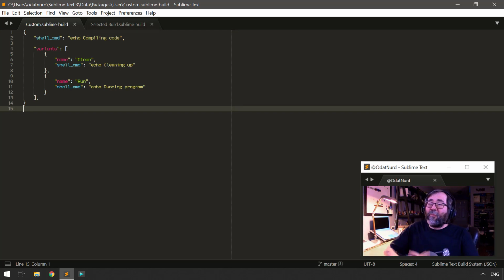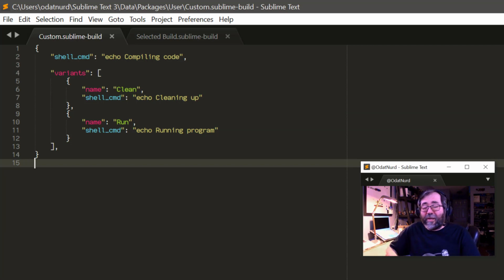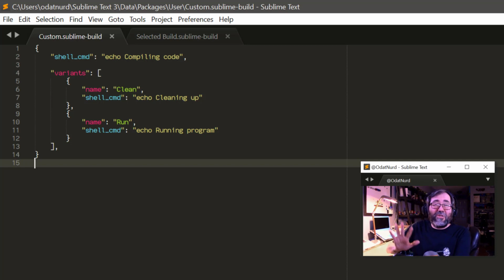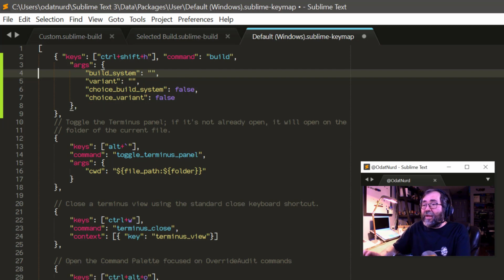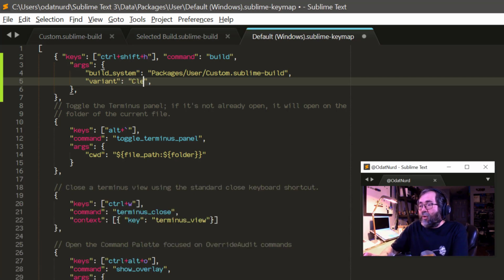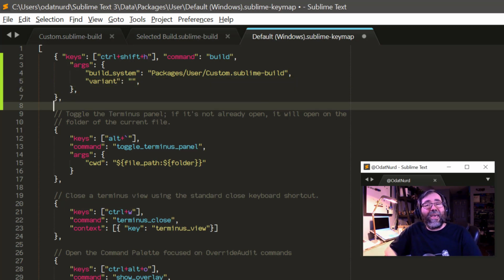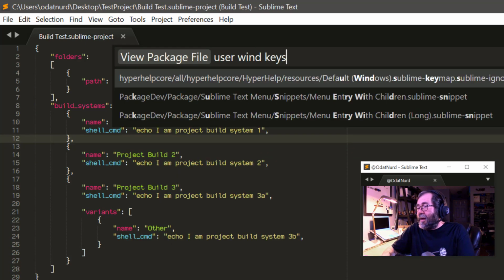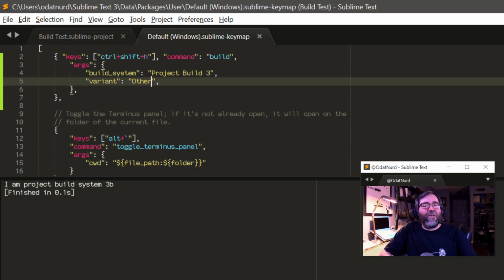[QT01] Supercharging your builds in Sublime Text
Sublime Text's build systems allow us to easily set up to run external tools at the press of a key, with an impressive level of customization. Setting up multiple builds for common tasks is easy, but swapping between builds can be a bit of a pain - until now.

With a few simple key bindings you can have Sublime execute any build system you want, even if it's not the currently selected build. Easily swap between compiling and running your code or running any project specific tasks with ease.

This quick tip can save you tons of time so you can get your work done quicker and get back to doing more fun things, like learning to be a Sublime Text package developer.

Plugin 101: Be a Sublime package developer!